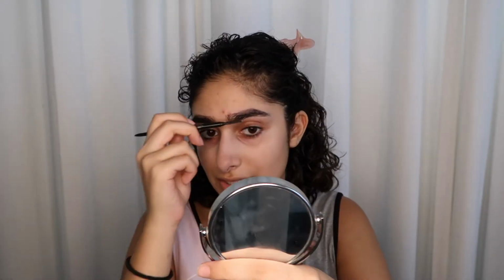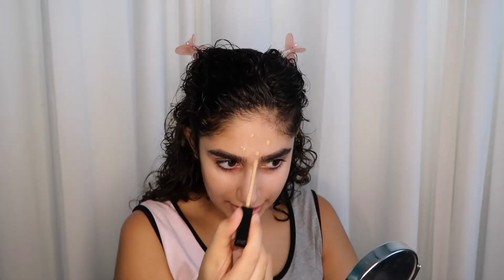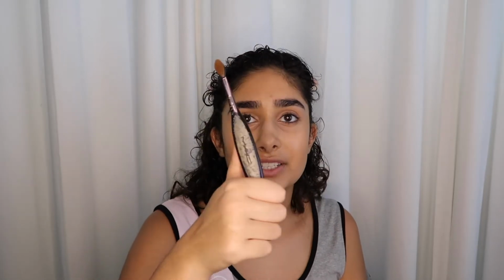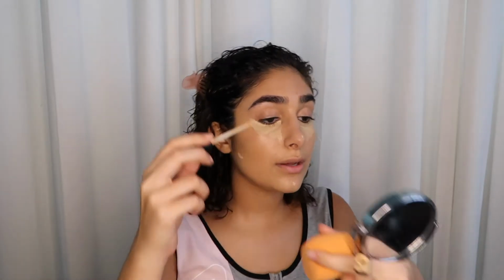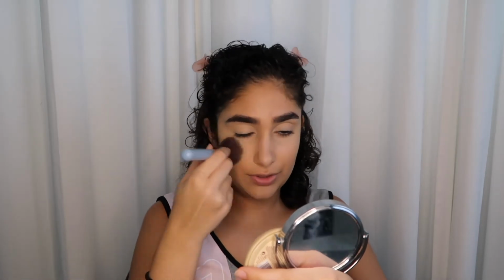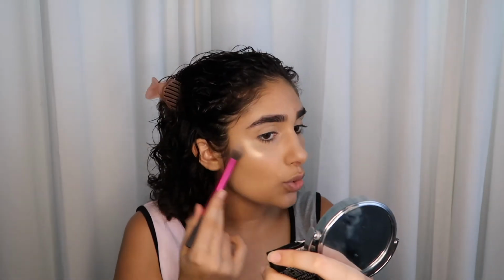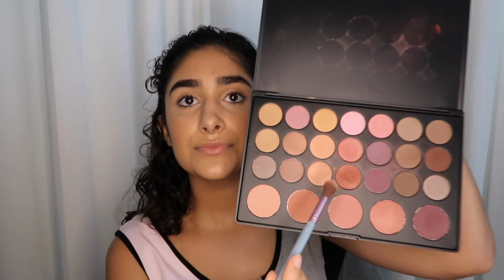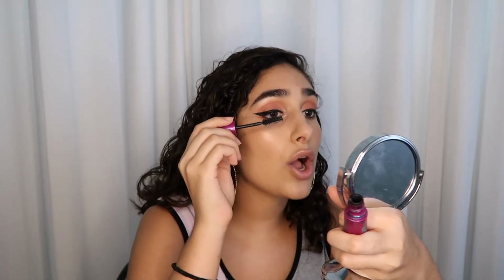Everyday Makeup Look!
I hope you enjoyed the video and I'll be back next Sunday with another one!

Products used in order:

The Body Shop Vitamin E Spray
Maybelline Dewy Smooth Fit Me Foundation
Maybelline Fit Me Foundation Stick
e.l.f. Baked Highlighter- Moonlight Pearls
Milani Baked Blush- Berry Amore
Colourpop Super Shock Cheek- Happy Hour
Coastal Scents 26 Shadow Blush Palette
Nyx Matte Black Liner
Colourpop Liquid Lipstick- Speed Dial
Colourpop Liquid Lipstick- Times Square